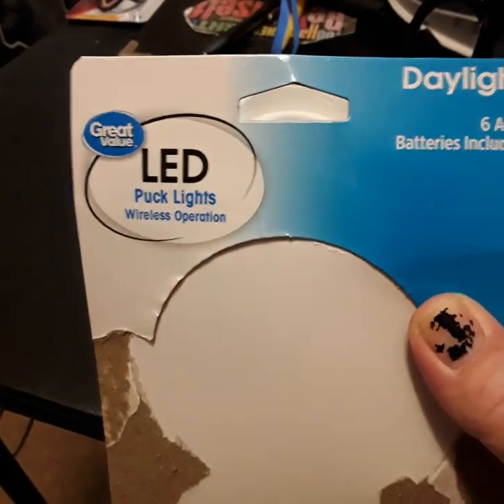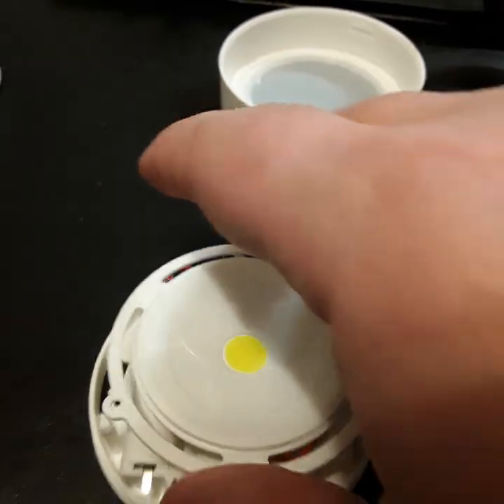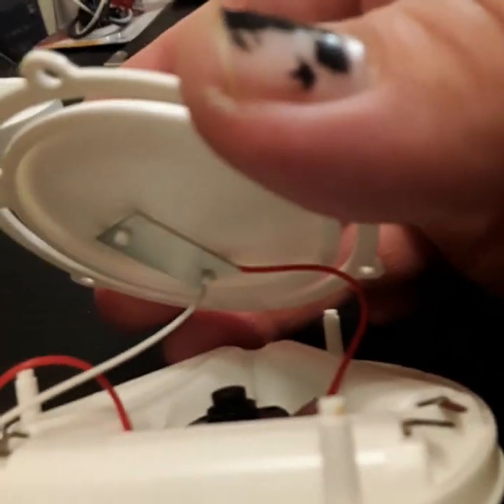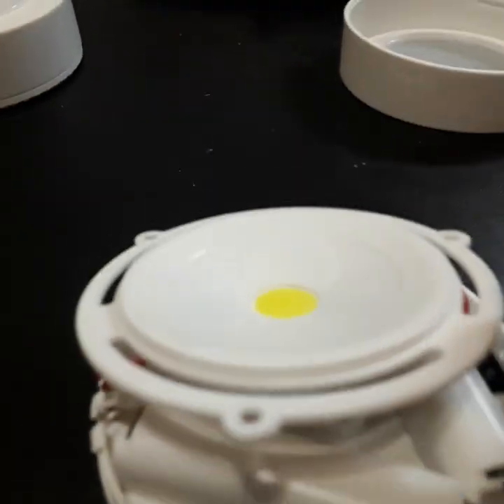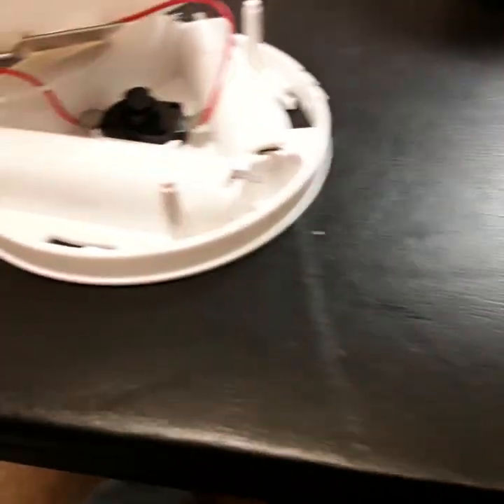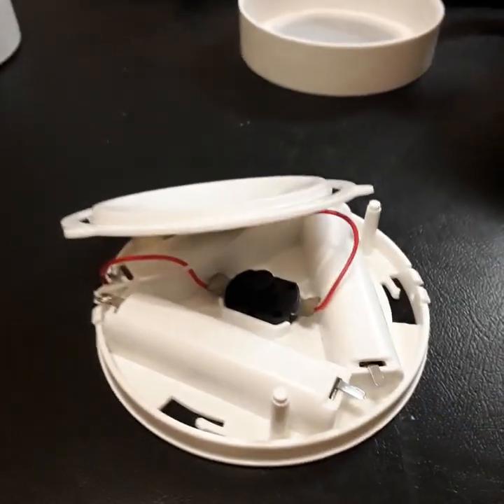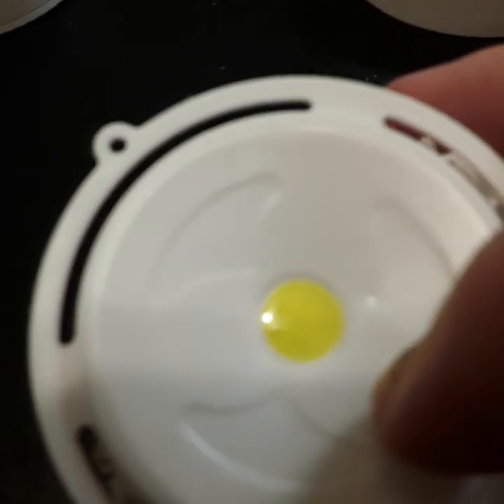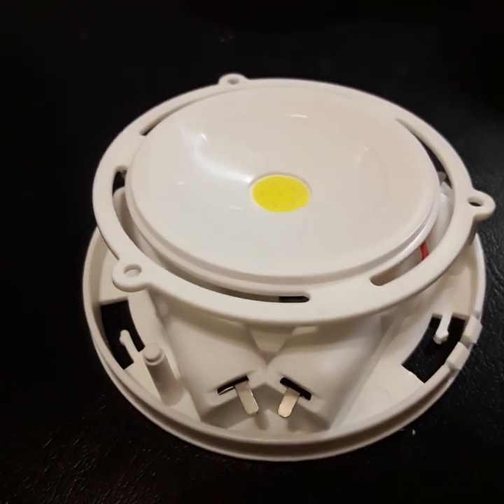what's inside of an LED puck light?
decided to buy a puck light at Walmart  to look at what's inside.